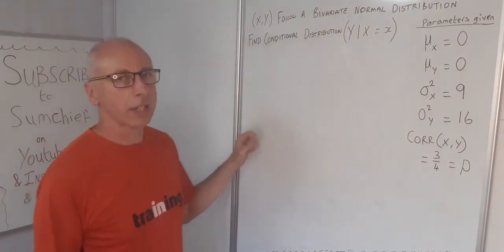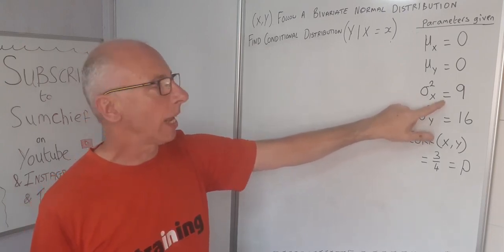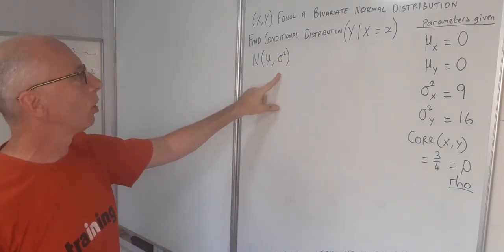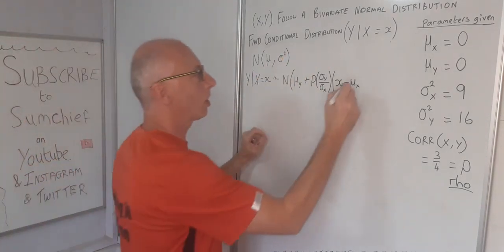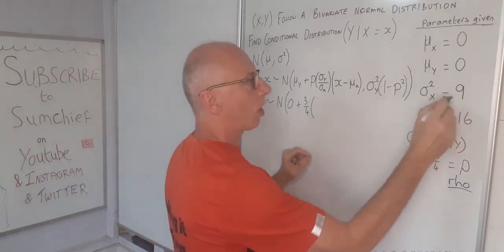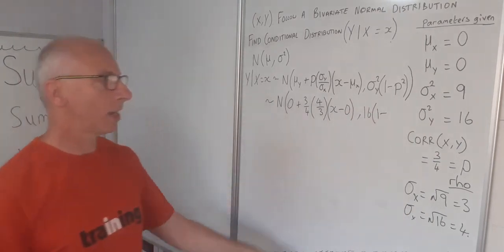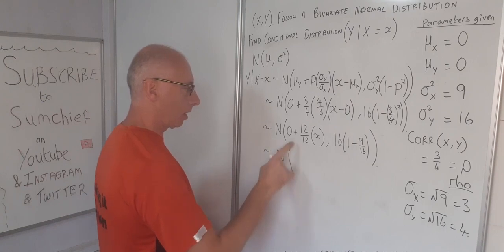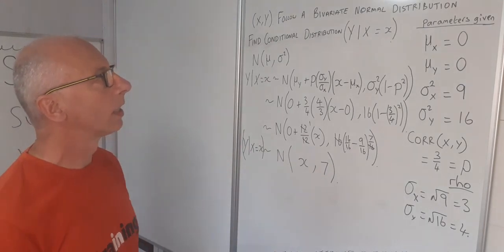What is the Conditional Normal Distribution , Statistical Analysis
Statistical Analysis
In this video we calculate the Conditional Distribution of a Bivariate Distribution. X=x and Y=y follow a Normal Distribution.
We are looking for the condition Y|X=x ~ N(mean,variance) which is the standard notation for the Normal Distribution.
We are given two random variables , X=x , Y=y and the mean of both X and Y .
We are also given the variance of X and Y and the Covariance of X and Y given by Rho